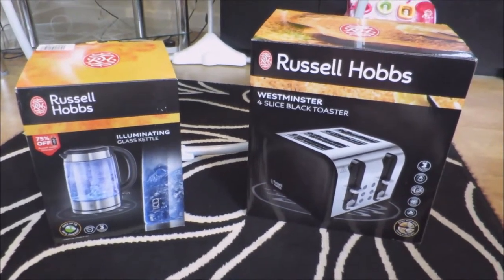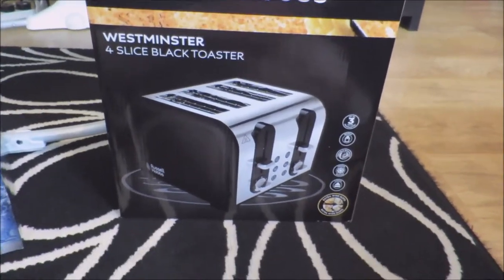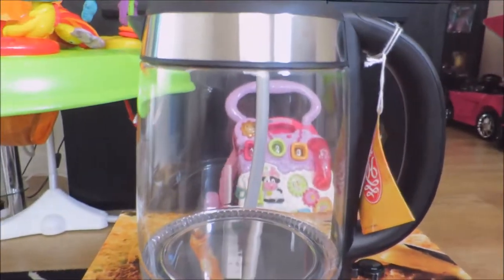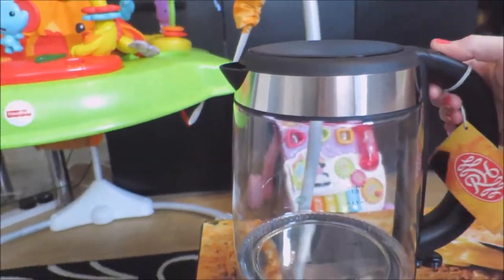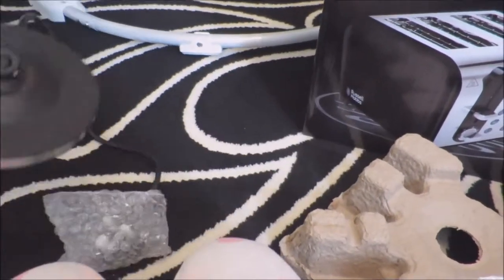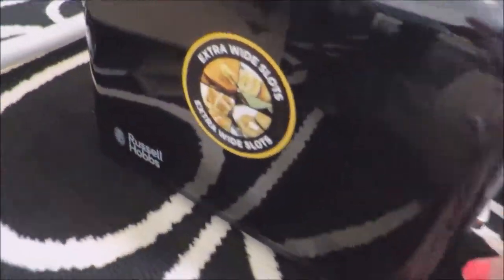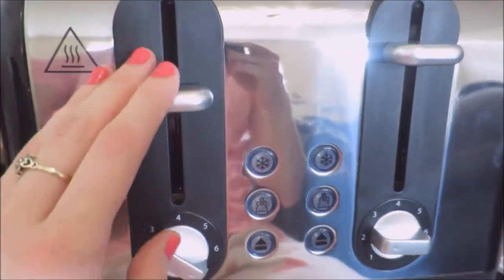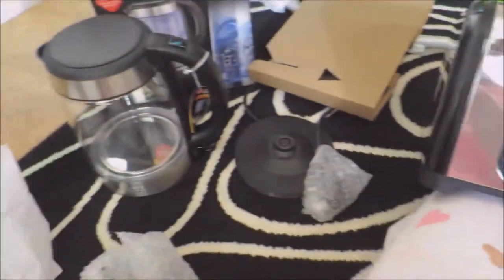Russell Hobbs Kettle and Toaster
Hello everyone I thought I would share what kettle and toaster I brought in case you was thinking of buying them you can see what they look like.. which is better than looking at a picture.
Thanks Imogen X